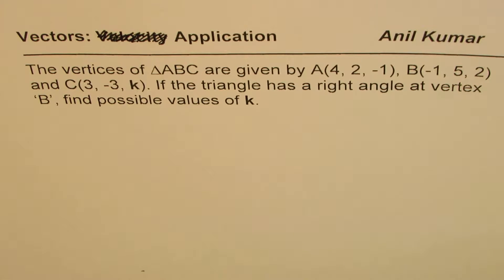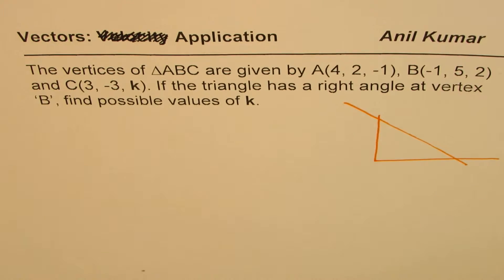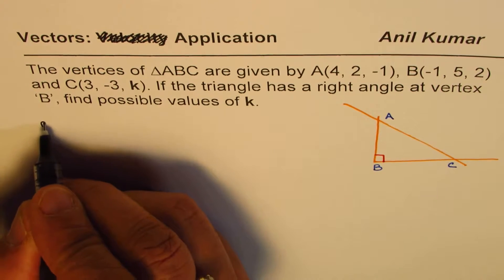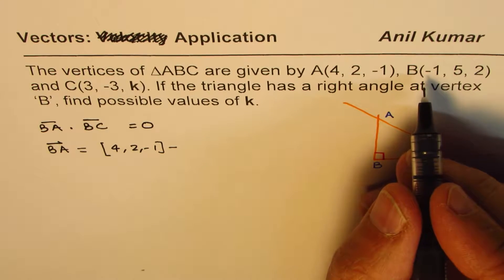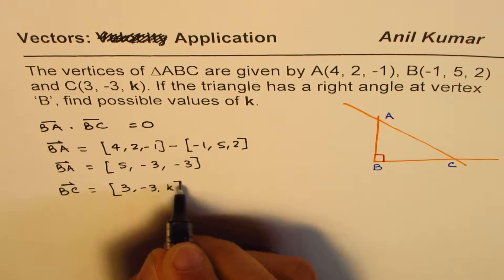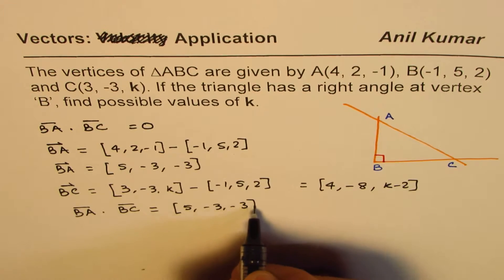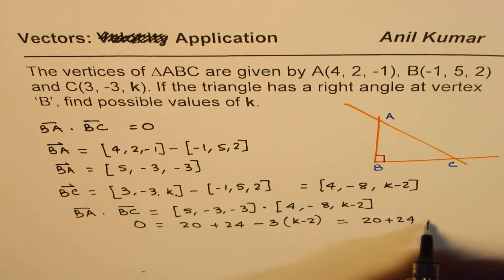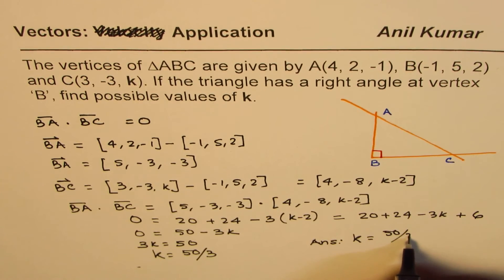Find the Vertex of right Triangle with Vector Methods